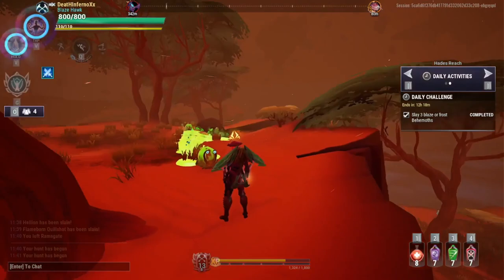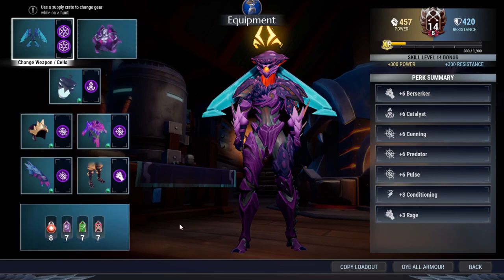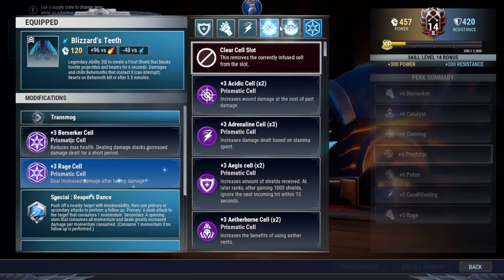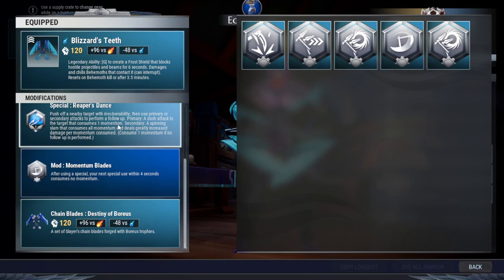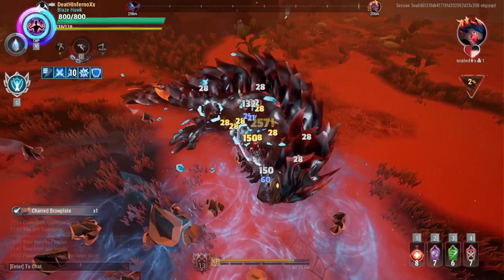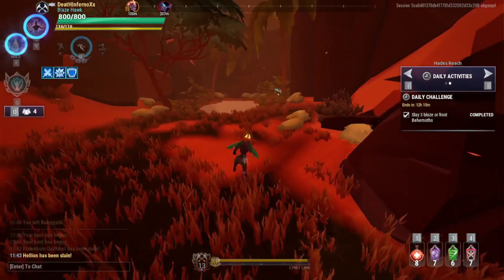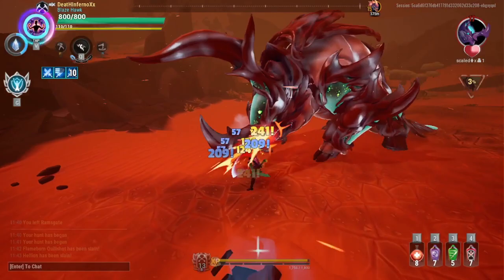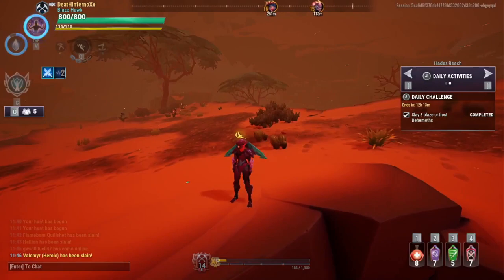Patch 1.10.1 | Fun Playstyle AND Insane DPS Chain Blades Build - Dauntless Indonesia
Here's a fun build to use guys, I have made this build before, but this is the advanced version of the build, which means, it has more output power compared to the previous one. I explained the build with a bit video editing and I hope it helps you guys understand the best way to use the Boreus weapon.

The Simple way is to use the dash attack ONLY, and not use the slamming attack, i did highlight a part of the battle where slamming attack does not work well with the build, so make sure to watch the video till the end. Boreus's effect generates frost sprites every time you cast the special, and these frost sprites will generate AFTER the slamming attack, which makes the unique literally useless, while on the other hand, it generates BEFORE the dashing attack. That is why, dashing works better.